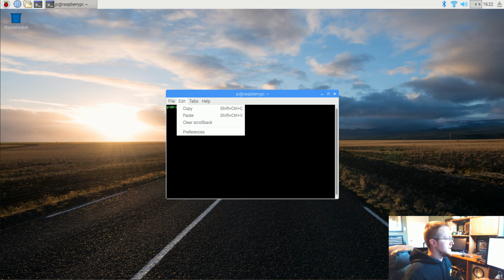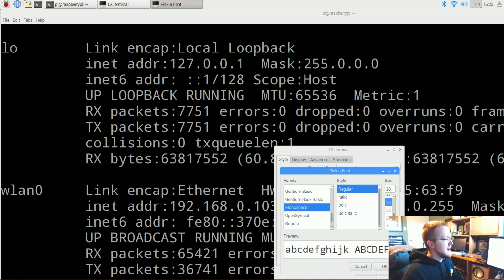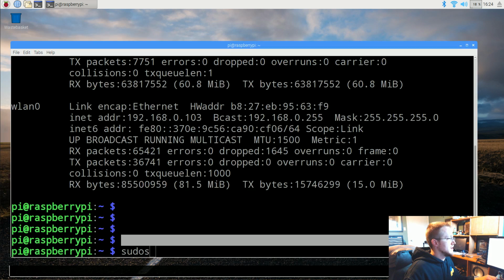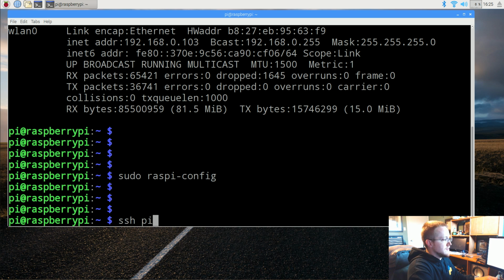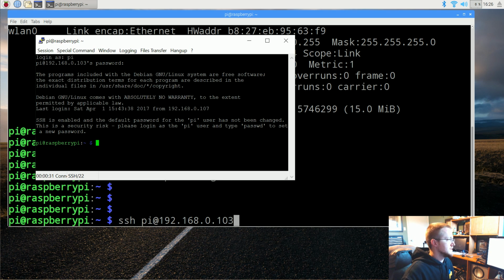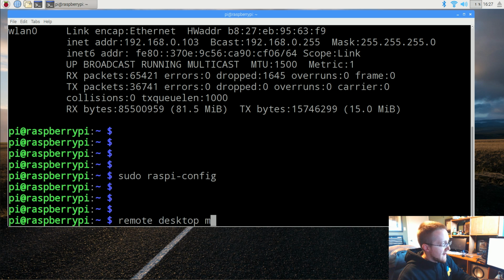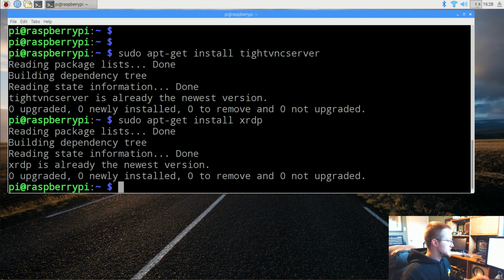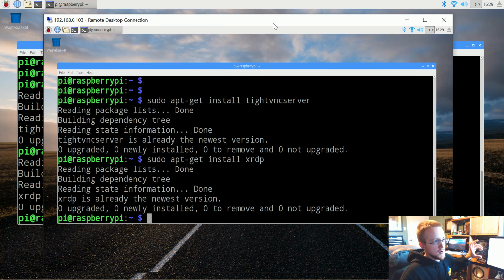Remote Access with SSH and Remote Desktop - Raspberry Pi and Python tutorials p.3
In this Raspberry Pi tutorial, we're going to cover how we can remotely access our Raspberry Pi, both with SSH and with a remote desktop client. We want to eventually be able to remotely access our Raspberry Pi because much of the "value" of the Raspberry Pi is its size, and that it can be put in a variety of places that we might not want to have a keyboard, mouse, and monitor attached to it at all times and we probably don't want to have to carry over all of this stuff when we do want to access it.